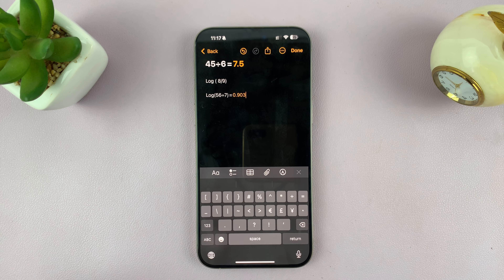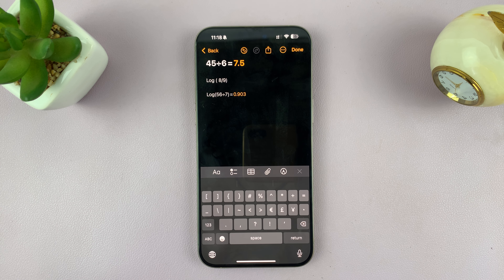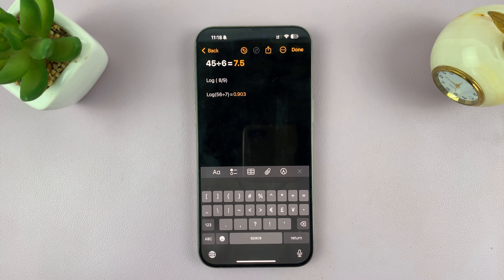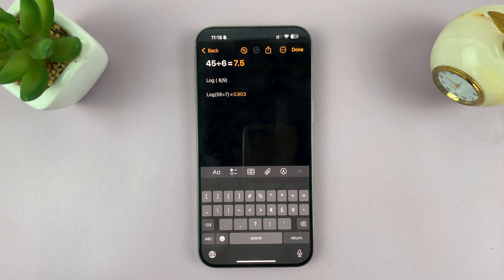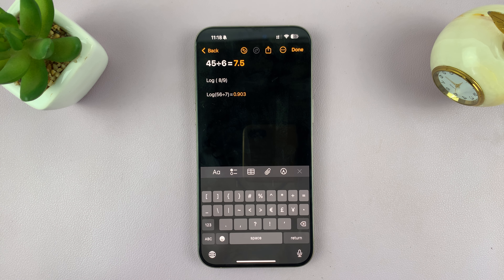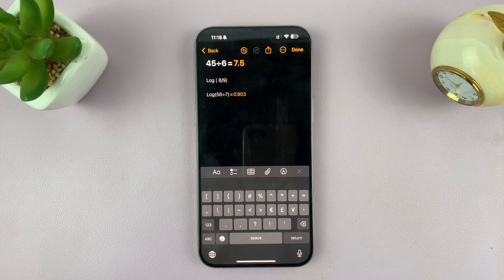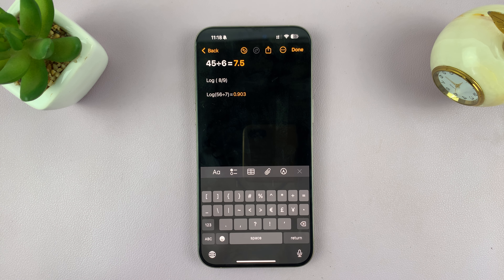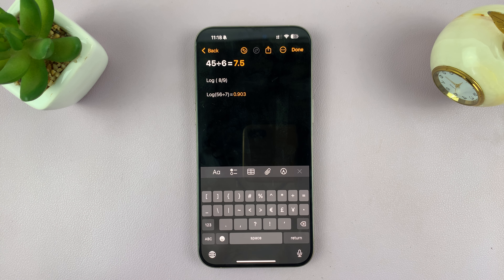iOS 18: How To Use Maths Notes On Calculator App (iPhone)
Here's How To Use Maths Notes On Calculator App On iOS 18 iPhone.

In the latest iOS 18 update, Apple has introduced a powerful new feature to the Calculator app on iPhone called Maths Notes. This feature allows users to annotate their calculations directly within the app, making it easier to keep track of complex calculations and notes associated with them.

How To Use Maths Notes On Calculator App On iOS 18 iPhone

Open the Calculator app on your iPhone. You can find it easily by swiping down on the home screen and typing "Calculator" in the search bar. Then, tap on the "Calculator" icon located at the bottom left of the screen.

From the menu that appears, tap on "Maths Notes." At this point, you can type any mathematical query and the calculator will give you the answer.

Apple iPad Pro 13-Inch (M4):

Apple iPad Pro 11-Inch (M4):

Cell Phone Tripod Adapter